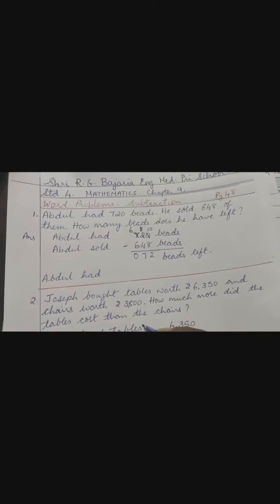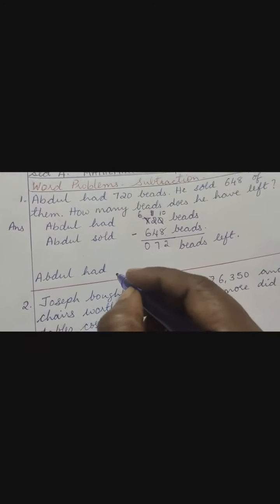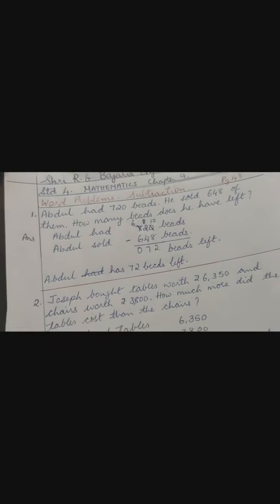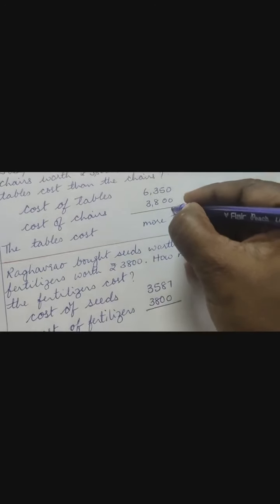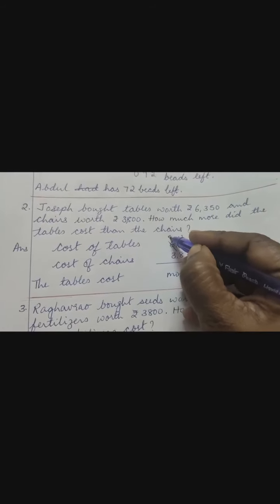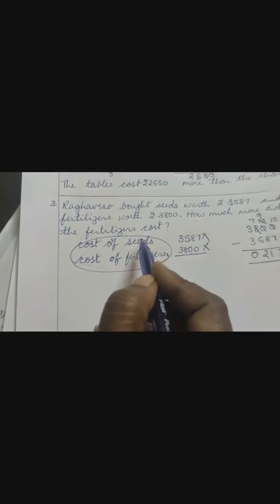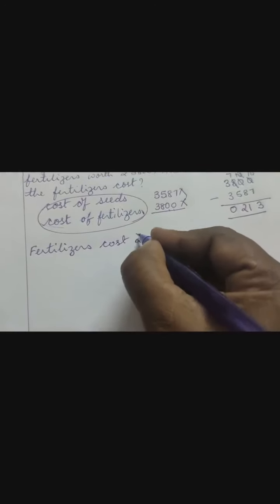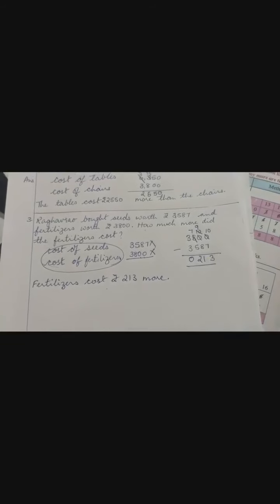MATHEMATICS CHAPTER 9,PROBLEM SUMS SUBTRACTION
Sheila Selvam, Maharashtra board.